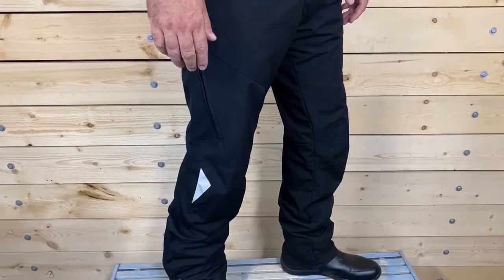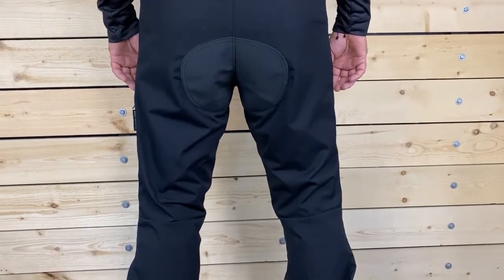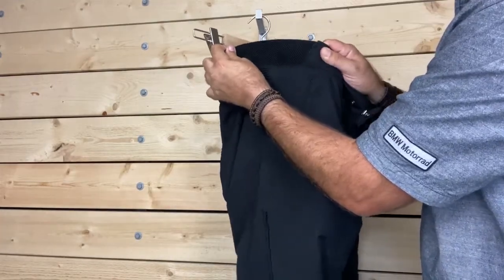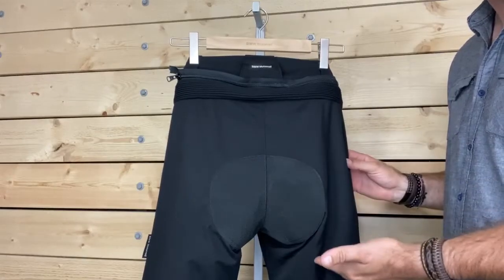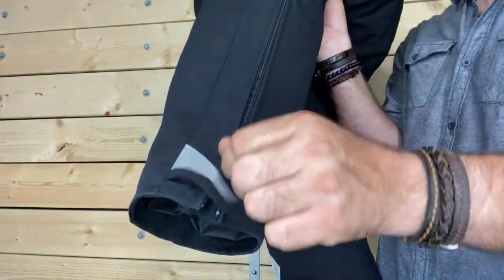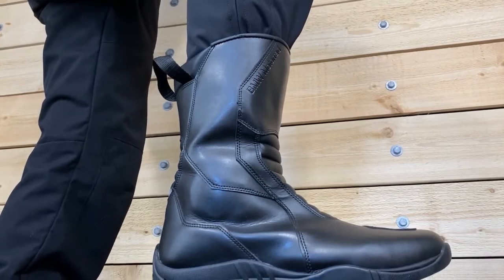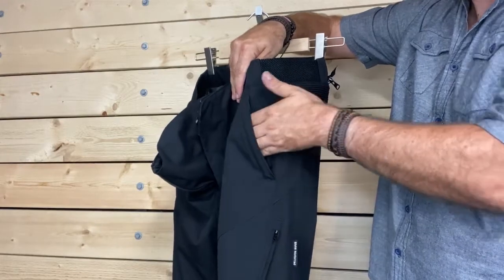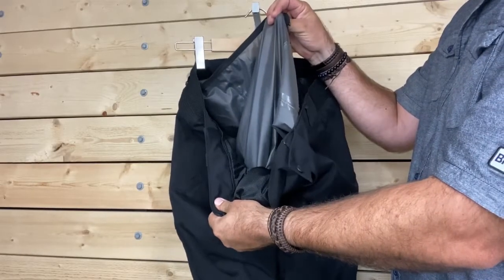Essential Pants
These waterproof motorcycle pants are ideal for all riding seasons. The functional pants are abrasion-resistant along with being wind and waterproof thanks to the removable insert. They are also equipped with protectors at the hips to ensure safety to those impact prone areas.